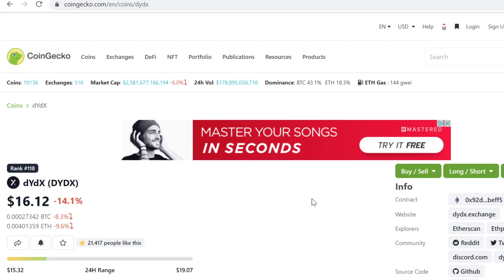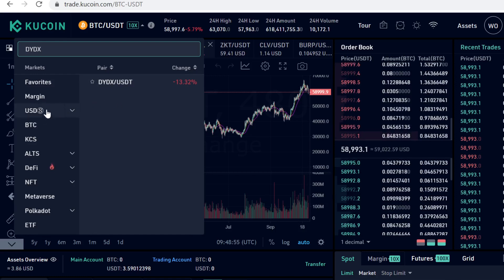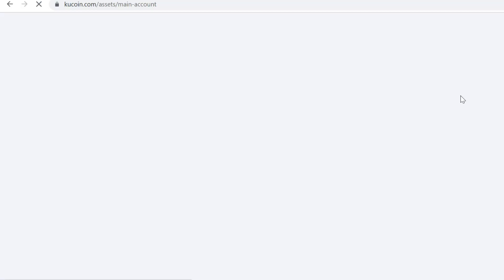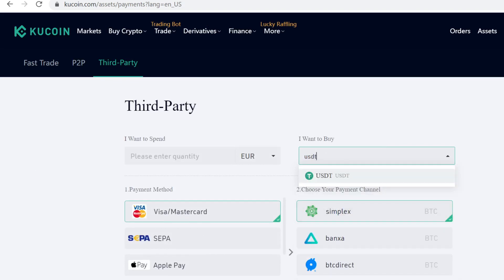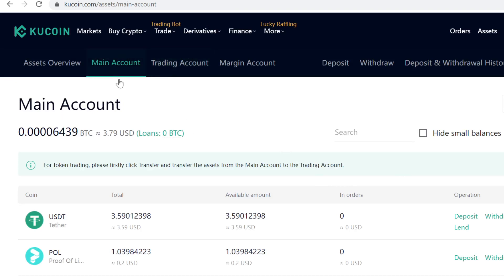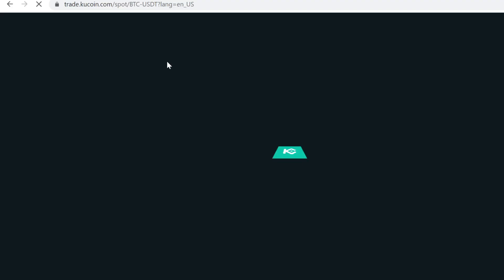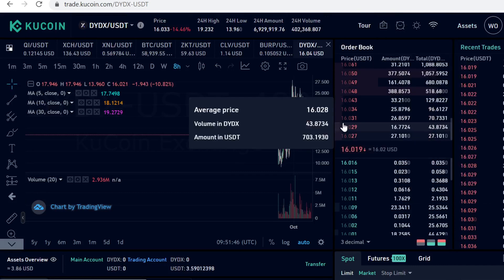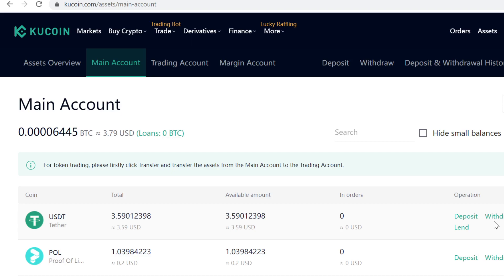How To Buy dYdX (DYDX) On KuCoin 💎